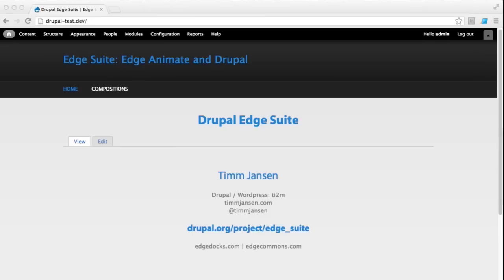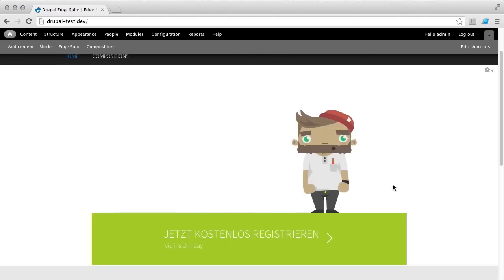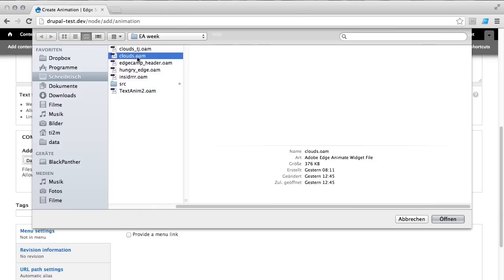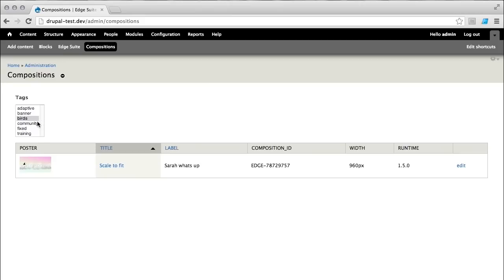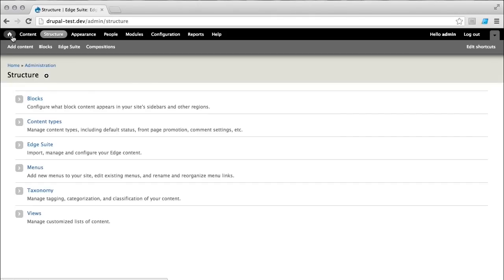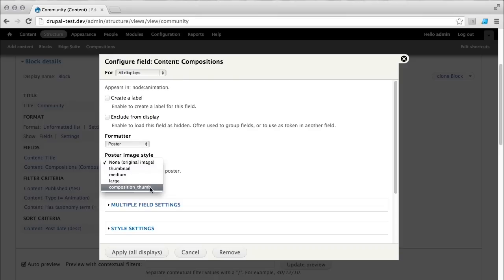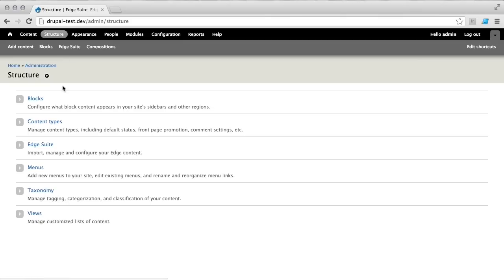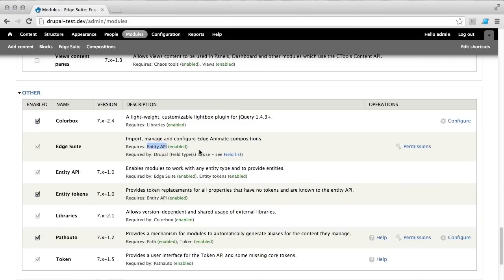Edge Animate meets Drupal CMS (Adobe Edge Animate Online Week, Episode 8)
EdgeDocks.com +++ Drupal expert Timm Jansen built a module for the integration of Edge Animate compositions into content management systems such as drupal and wordpress. In this episode of Edge Animate Online Week he will give a quick walk through and explain how it can be used.

Want to learn more? for extensive material on the Adobe Edge Tools & Services